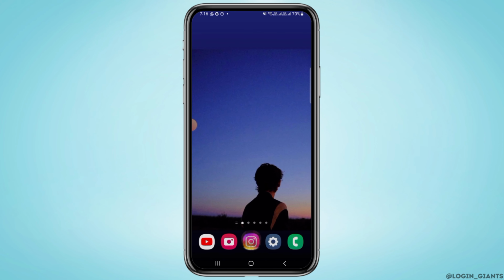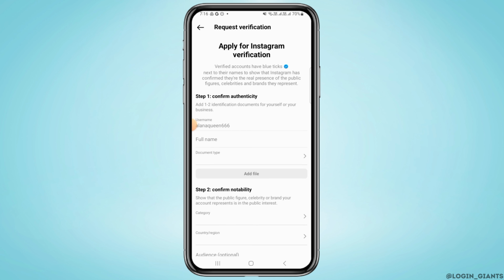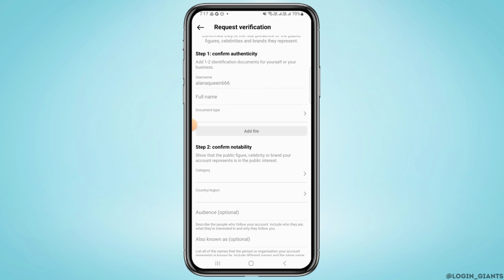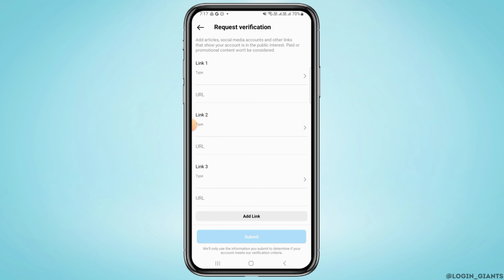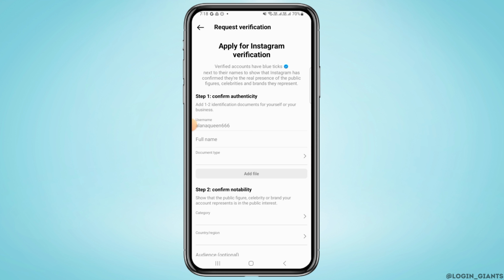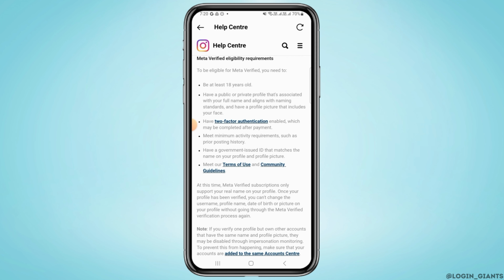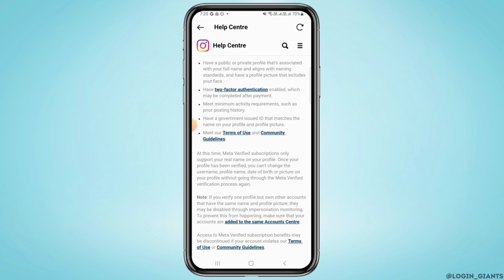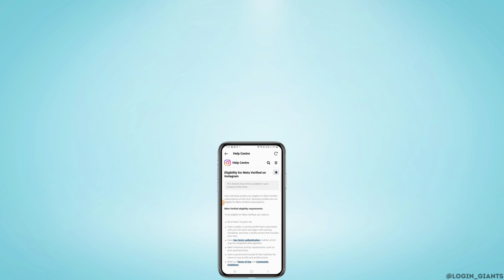How to Fix Instagram Verification NOT Available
Experiencing Instagram verification troubles? In this concise 2023 tutorial, we're addressing the challenge of "Verification Not Available" on Instagram and showing you the steps to troubleshoot and resolve the issue. Let's get your verification journey back on track! 🔐📱

Frustrated with the "Verification Not Available" message? Join us as we guide you through the simple process of troubleshooting this issue and finding solutions to regain access to verification features. Say goodbye to obstacles – we're here to assist you every step of the way.

If the prospect of overcoming Instagram verification hurdles resonates with you, consider giving us a thumbs up 👍 and subscribing for more straightforward tutorials, actionable tips, and the latest insights on Instagram. Have questions or need assistance? We're dedicated to helping you navigate Instagram's landscape in 2023! 🔐📱

Chapters:
00:00 Introduction
00:06 Fixing "Verification NOT Available" on Instagram (2023)